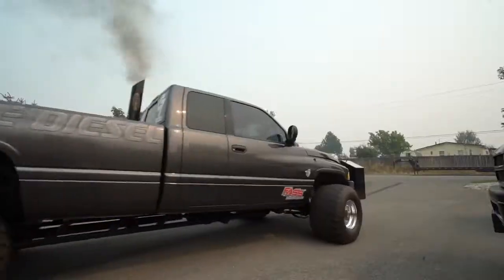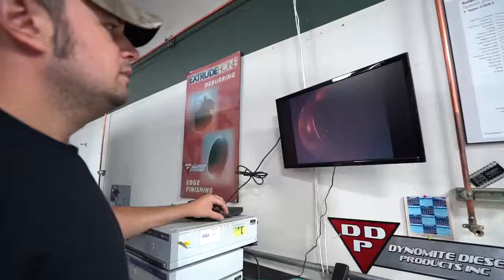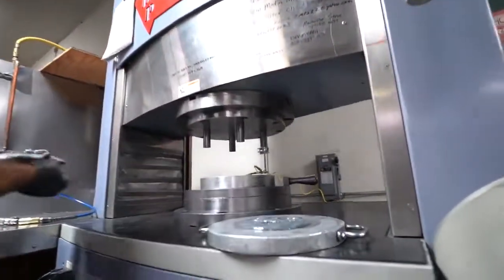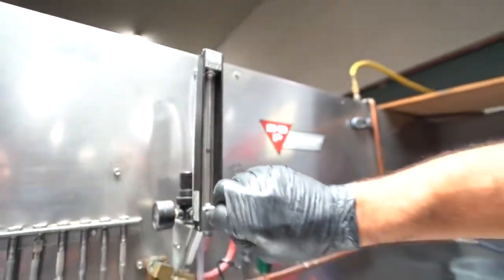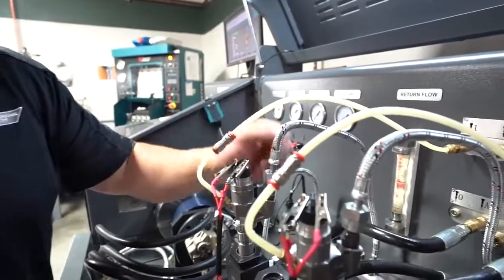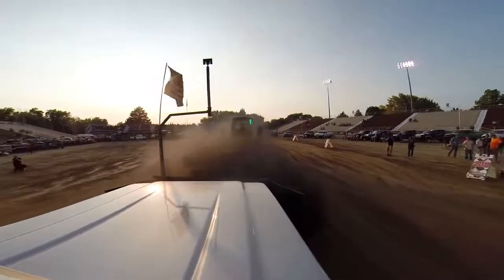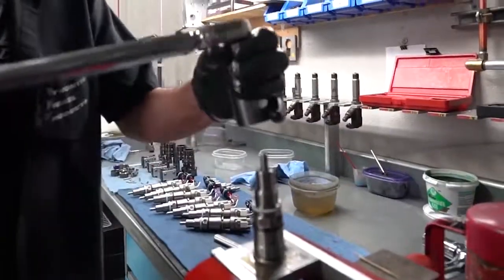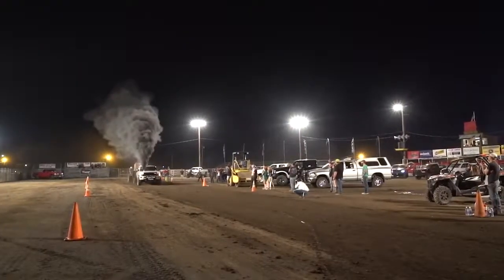Why Buy Dynomite Diesel Fuel Injectors